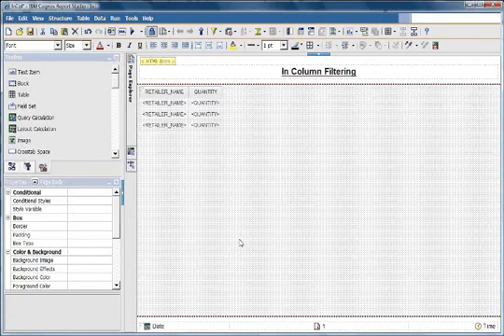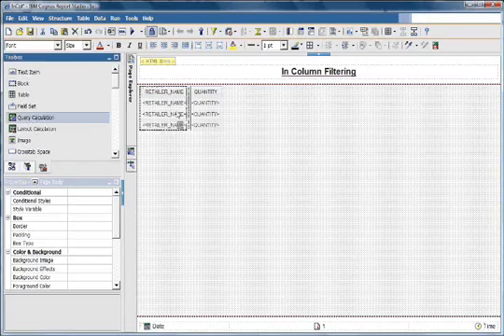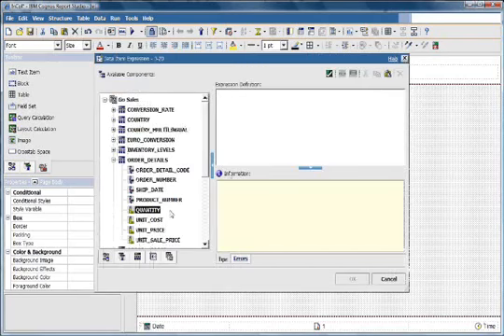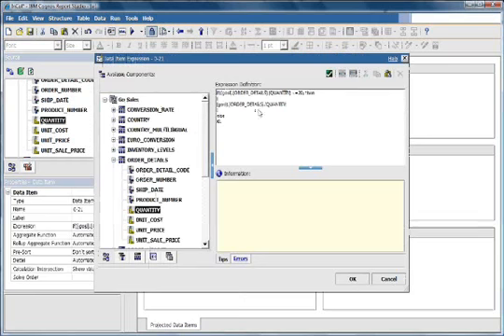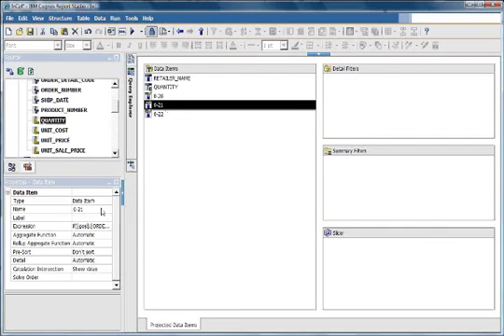Cognos BI - Report Studio - Column Filtering 1